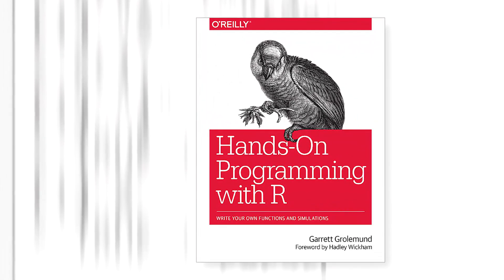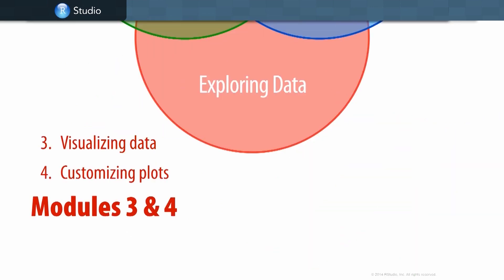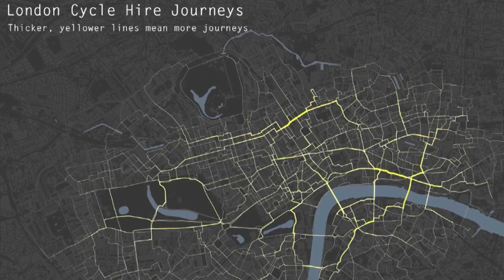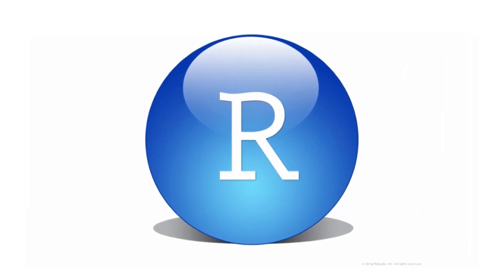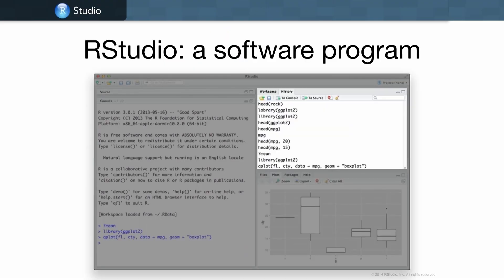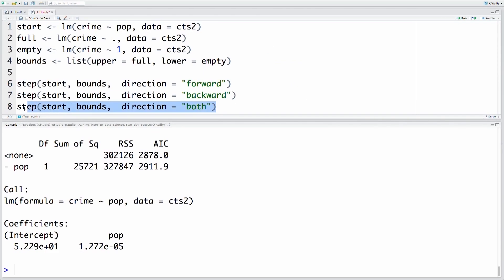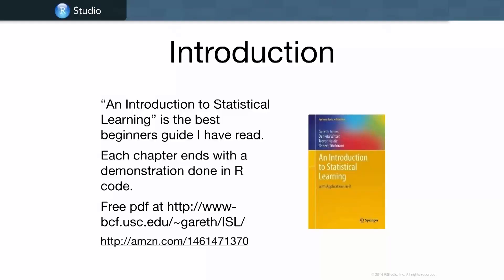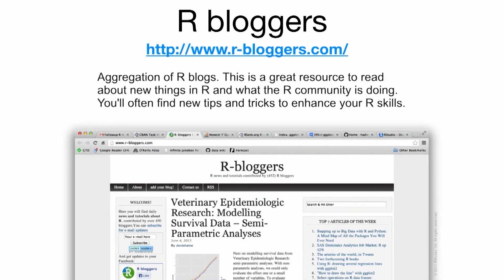Introduction to Data Science with R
Learn practical skills for visualizing, transforming, and modeling data in R. This comprehensive video course shows you how to explore and understand data, as well as how to build linear and non-linear models in the R language and environment. It’s ideal whether you’re a non-programmer with no data science experience, or a data scientist switching to R from other software such as SAS or Excel.